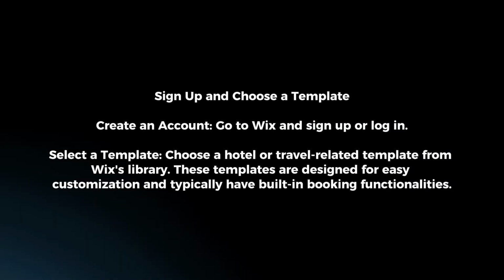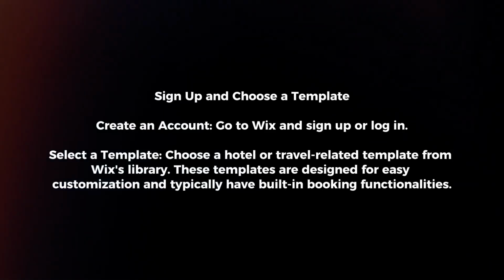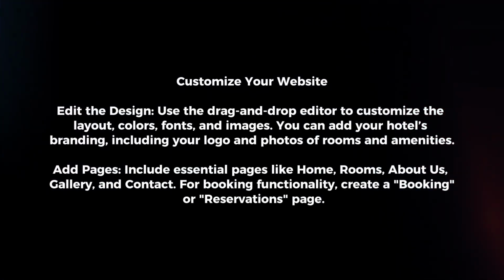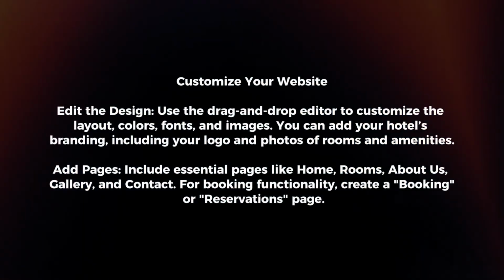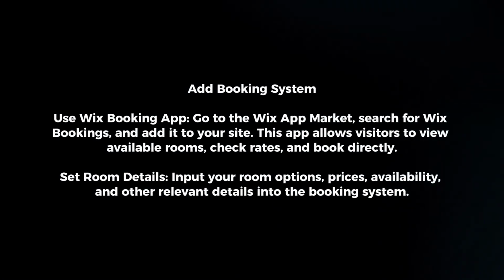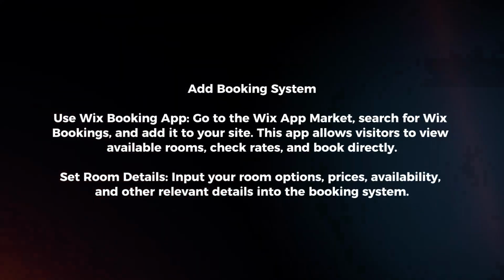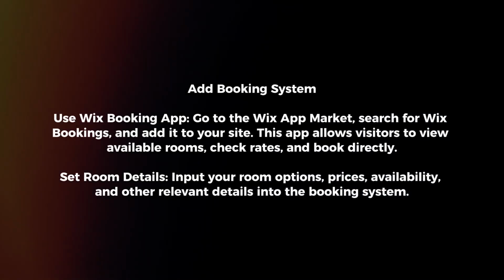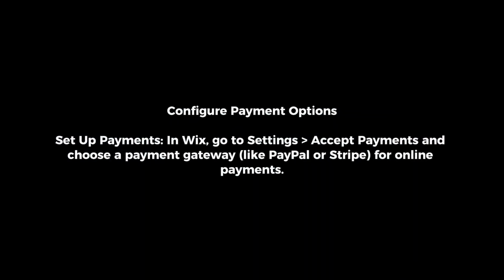How To Make Hotel Booking Website In Wix (2025)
In this video I will explain How You Can Make Hotel Booking Website In Wix In 2025.